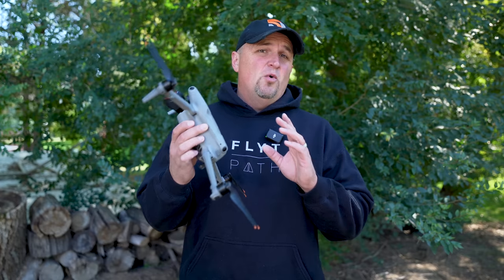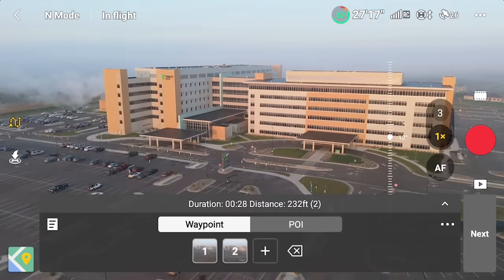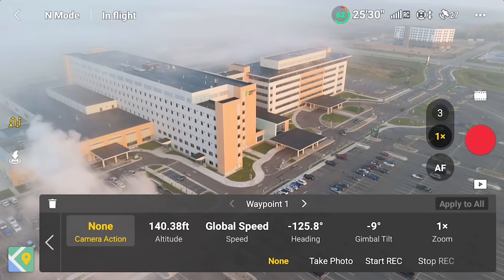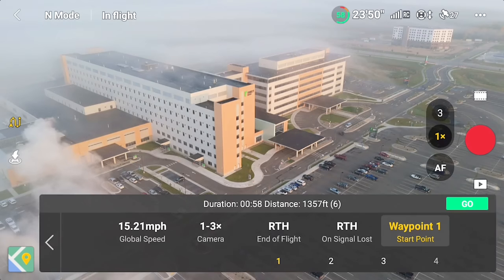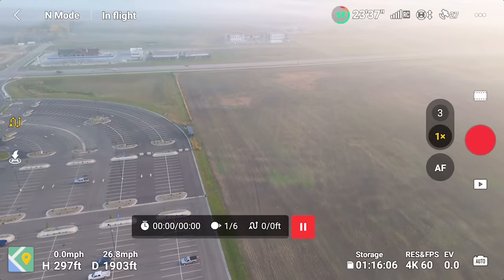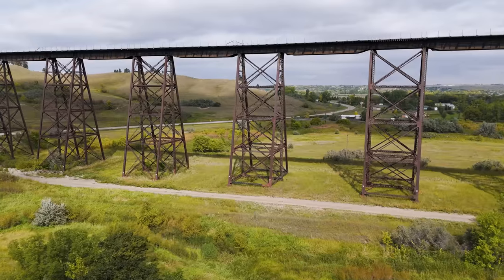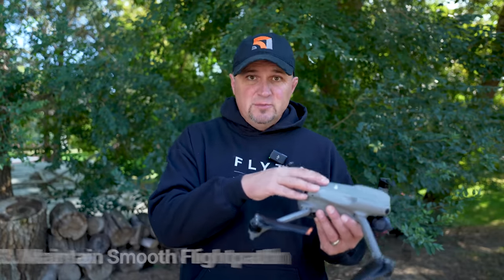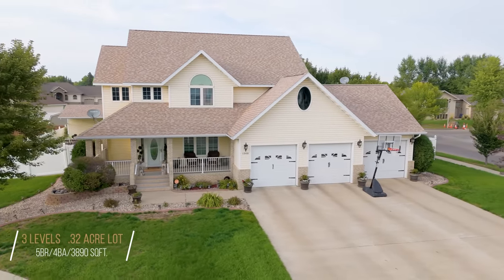DJI Waypoints Tutorial 2023 + 4 Methods to Use for Epic Drone Videos!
Waypoints is the ultimate intelligent flight mode on DJI drones.  This tutorial demonstrates how to use waypoints in 2023 and provides the 4 best reasons to use this feature in your projects.

Best drone for waypoints right now
Better waypoints drone, but more expensive

🐐The ONLY MicroSD Card I use now (never fails and super fast for the newest drones higher bit rate)

❤️The easiest and best way to pass your Part 107 exam to be able to make money with your drone

This is what I used to study for my Part 107 Commercial UAV certificate, and it totally helped me!  Money back guarantee if you don't pass, plus they pay your test fee!

51 Drones is a participant in the Amazon Services LLC Associates Program, an affiliate advertising program designed to provide a means for sites to earn advertising fees by advertising and linking to Amazon.com.